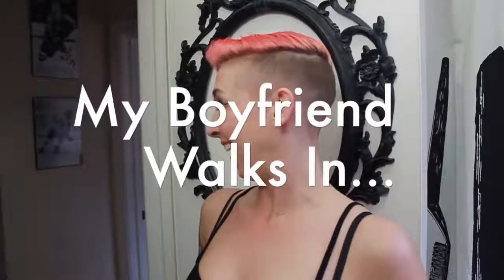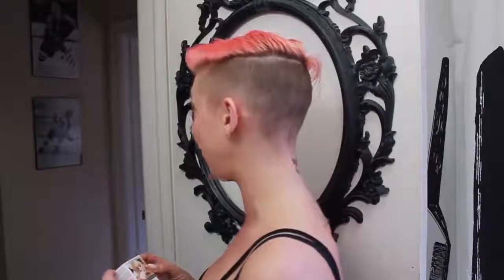Dying My Hair "Peach" with Colorista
Dying My Hair Peach with Colorista by L'Oreal

So I made the decision to try this semi-permanent Colorista product from L'Oreal in "Peach"...
It did not go so well. This is definitely not peach and this doesn't even come close to the colour shown on the box. Whomp Whomp.

BE YOURSELF & LOVE WHO YOU ARE!